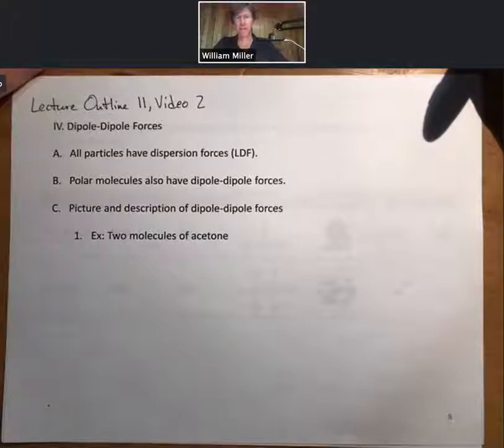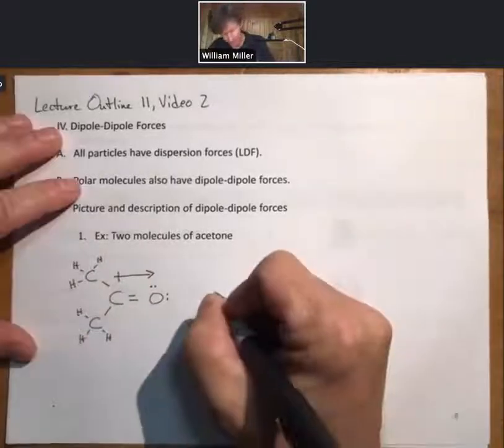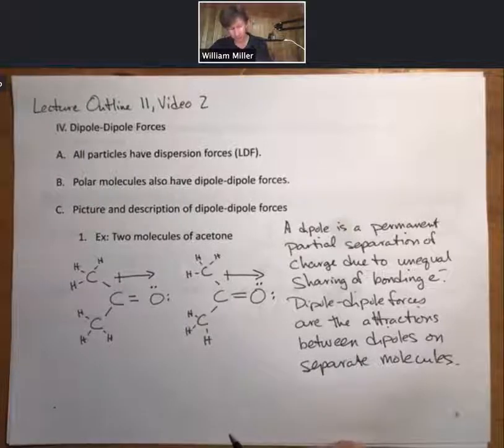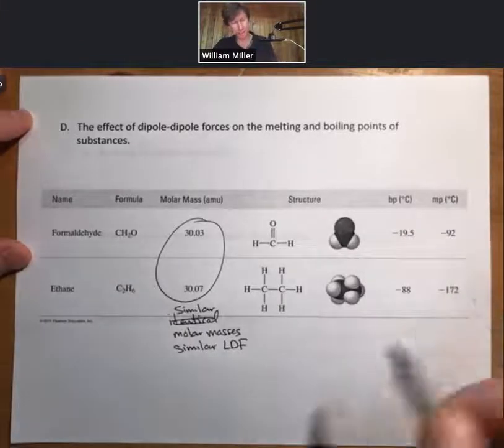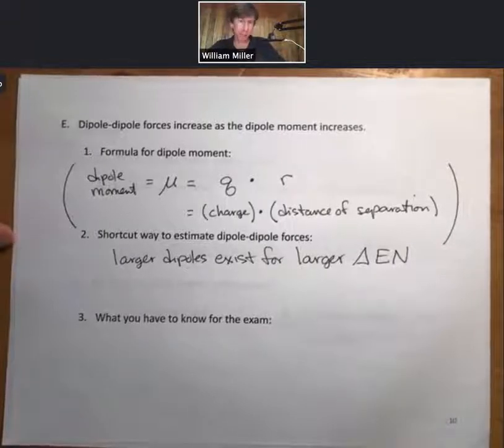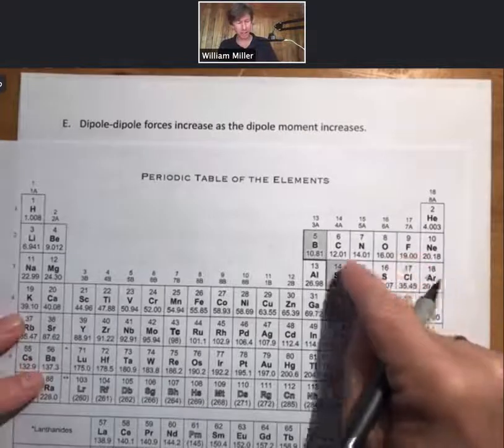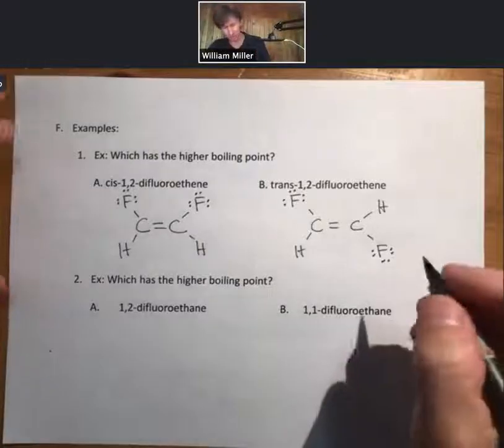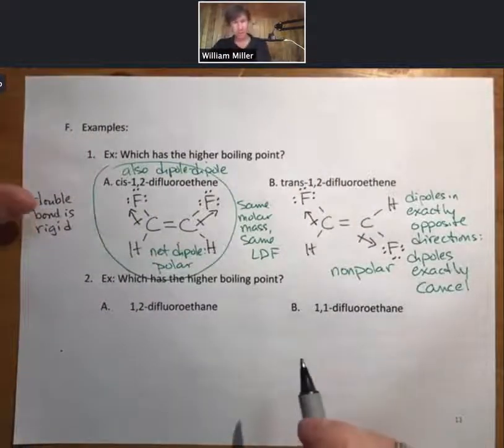Lecture Outline 11, Video 2 Dipole Dipole Forces